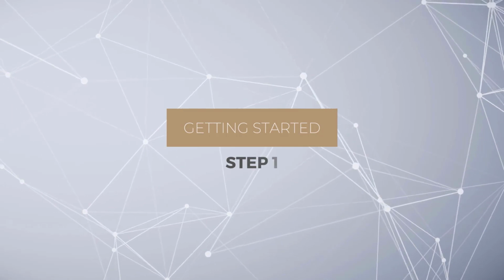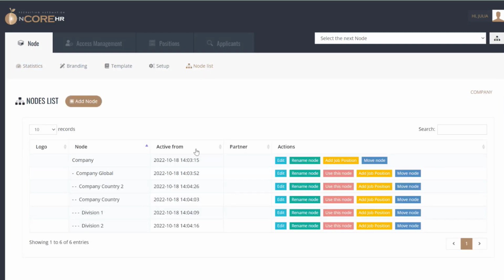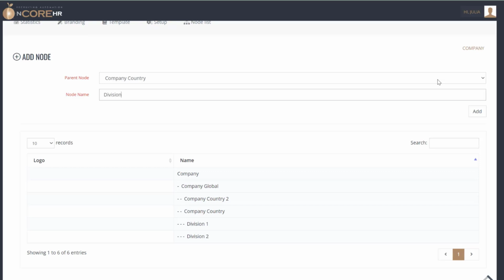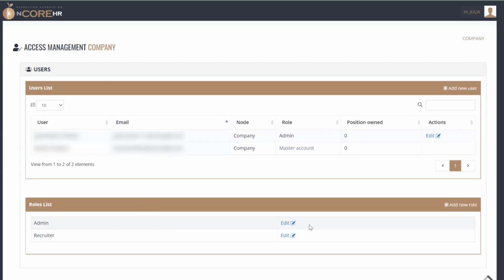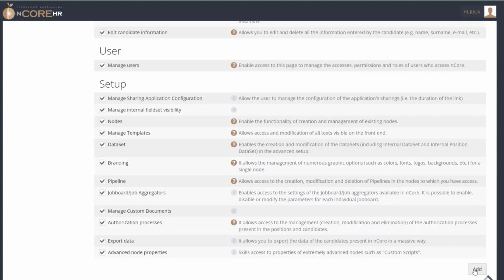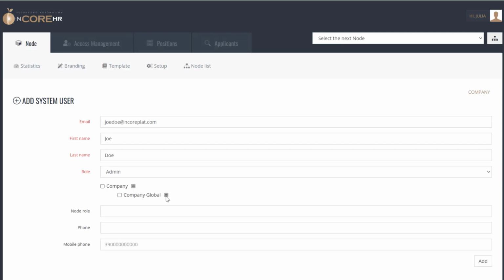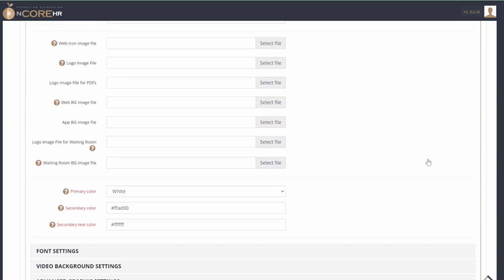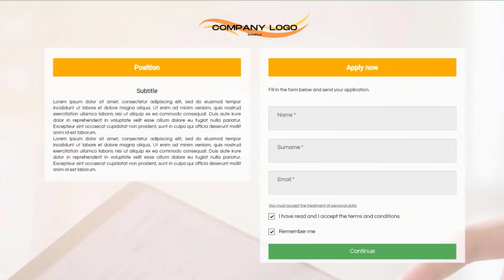Step 1 - Getting Started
This video is part of an nCore HR tutorial series on how you can “Automate your recruiting in six simple steps”.

 In this video we will explain the very first steps to set up your nCore HR environment.
- You will learn how to create nodes (separate sub-environments) which you can use to replicate the organizational structure of your company within nCore HR
- We will also show you how to create accounts for your colleagues and assign them specific roles
- Last but not least, you will learn how to customize the visual aspect of the application process by adding your logo and background image

Watch the second video of the series to learn how you can use nCore HR to collect data about candidates and job positions

ABOUT nCore HR
nCore HR is a modern and advanced software delivered via browser (SAAS) that is able to support recruitment processes, save time, and solve problems that recruiters encounter on a daily basis: the struggle to find candidates in line with the requirements, hours spent posting on dozens of job boards, candidate screening, managing paper CVs or those sent via e-mail, organizing interviews, notes about candidates in various excel files and post-it notes, etc.